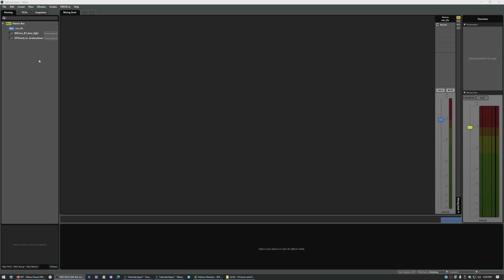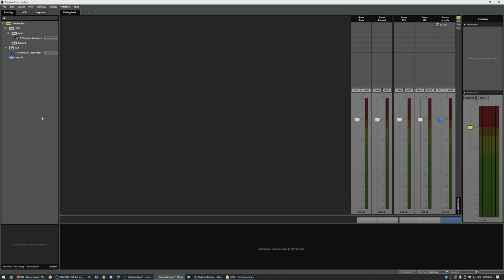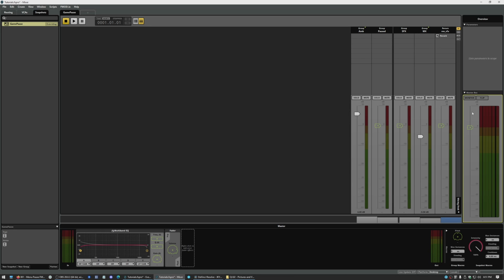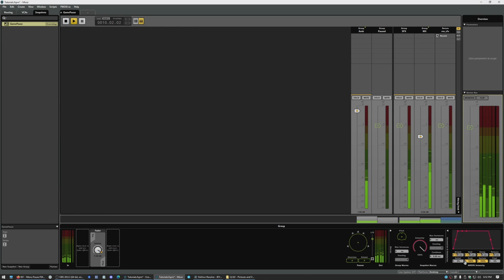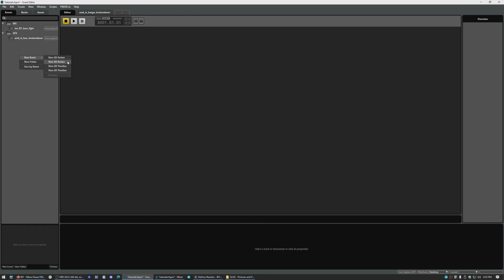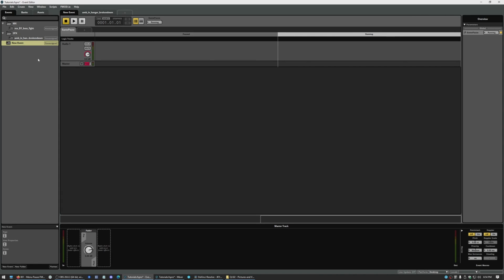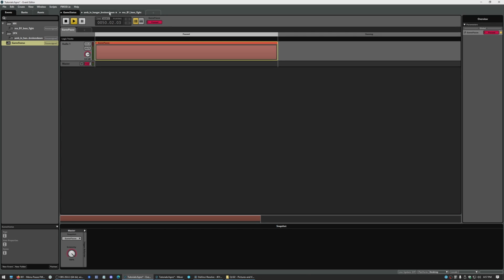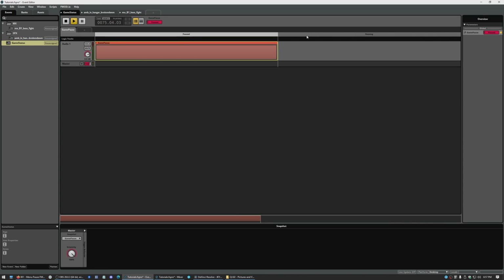How To Use FMOD Snapshots to Create a Game Pause Effect